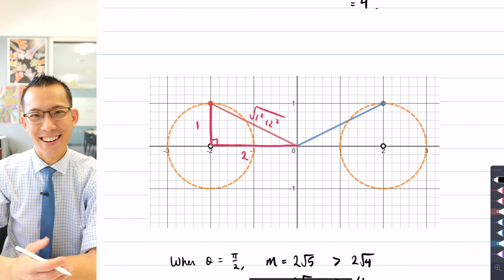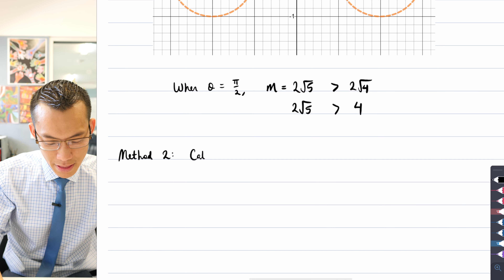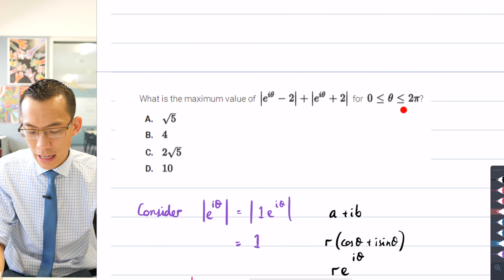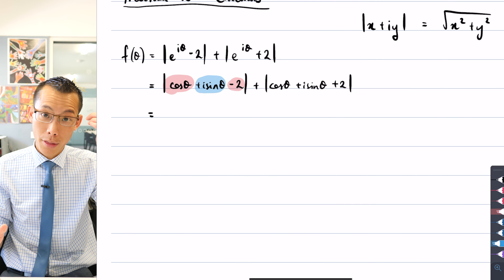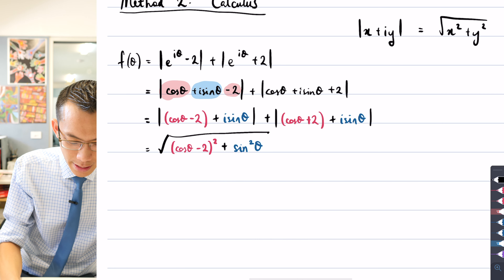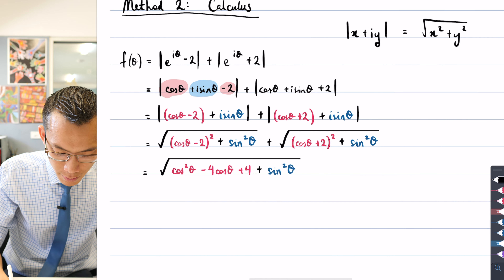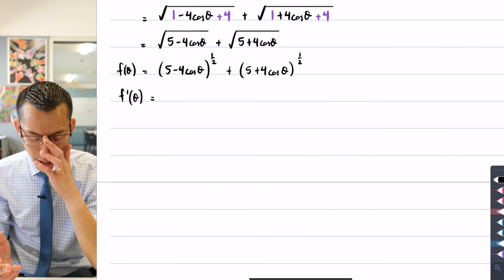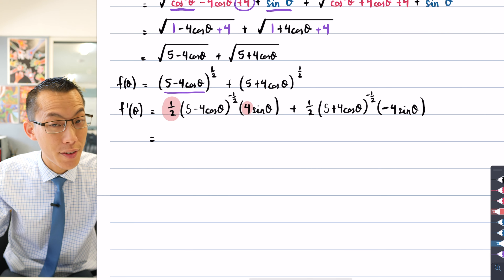Maximising Sum of Moduli (2 of 3: Differentiation)